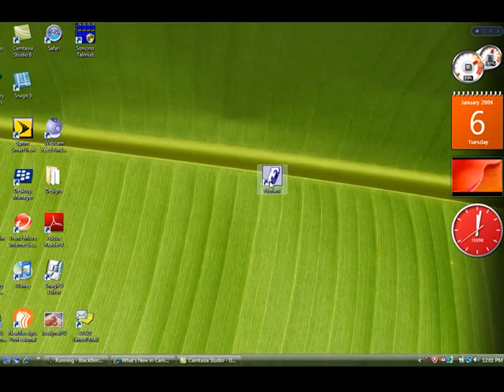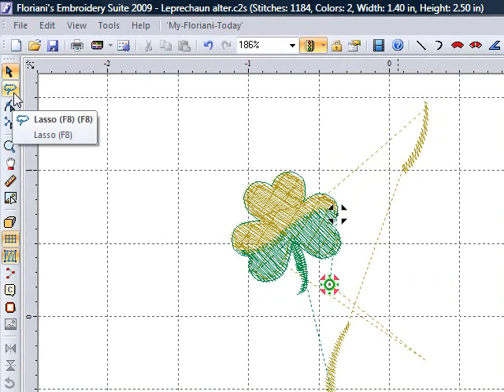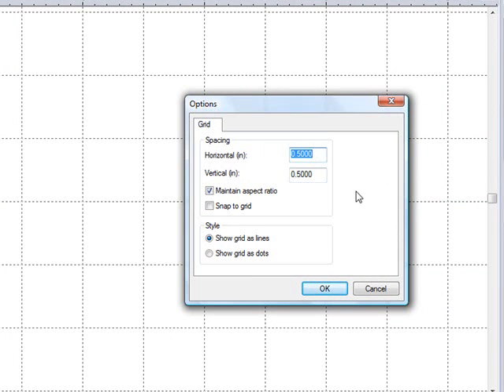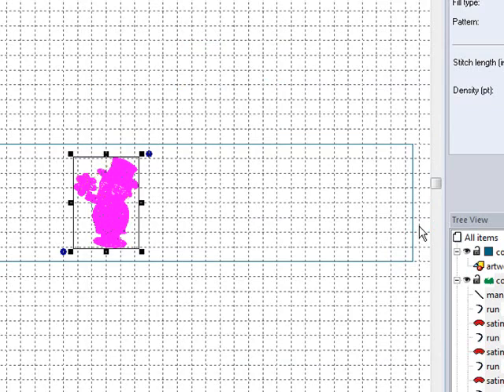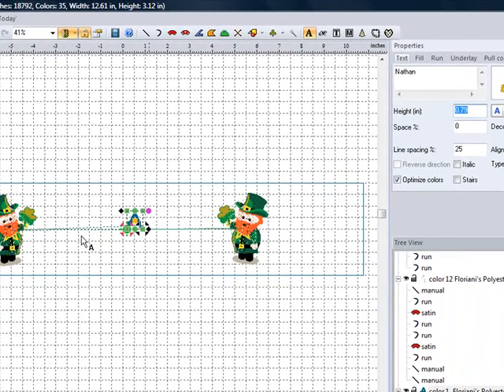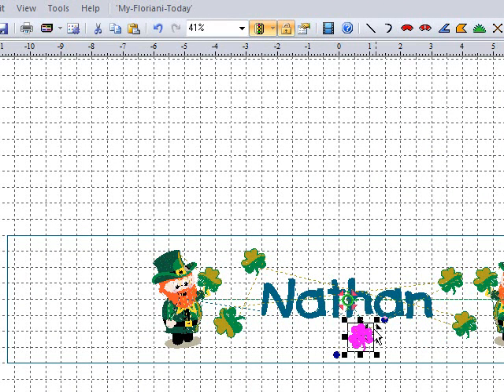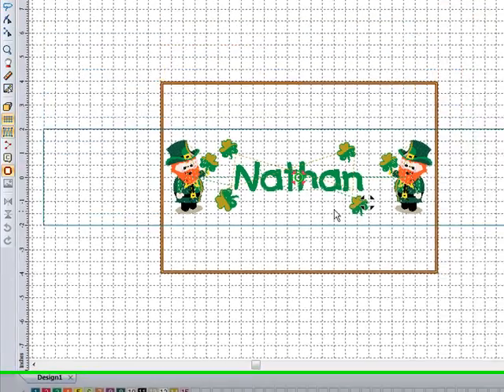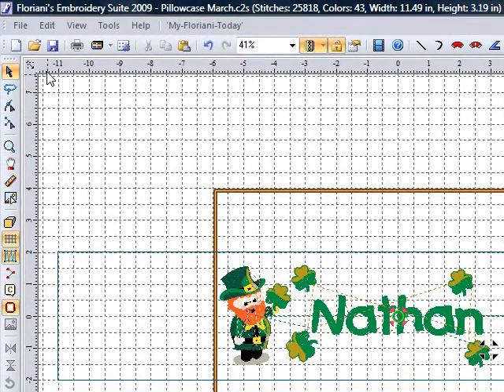POM #2 - Software Lesson